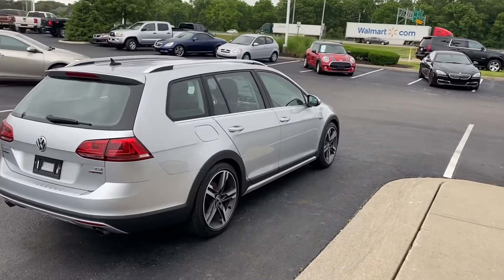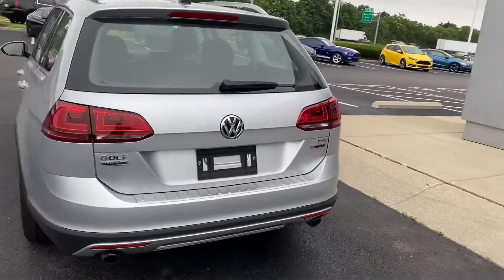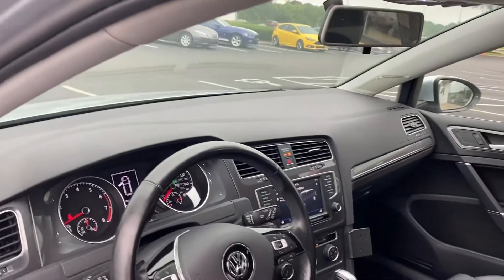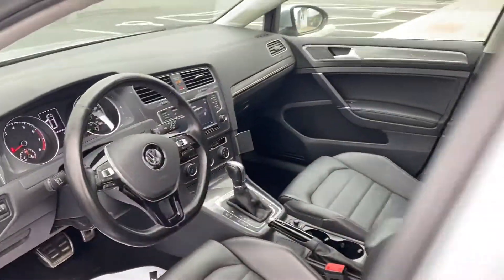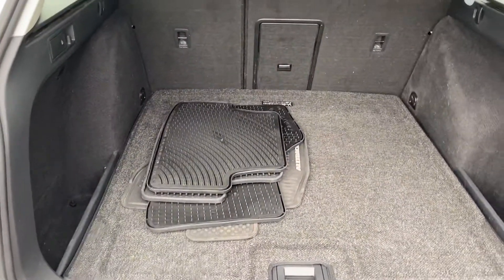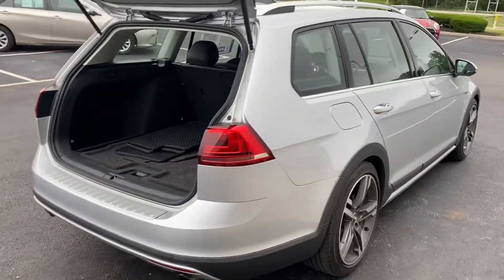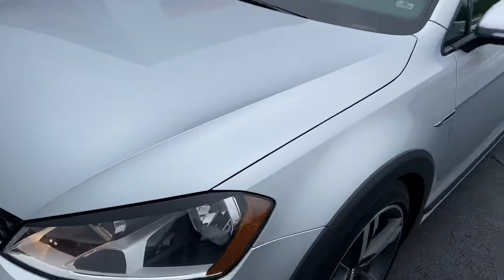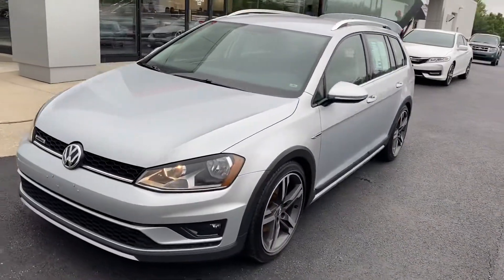June 10, 2021